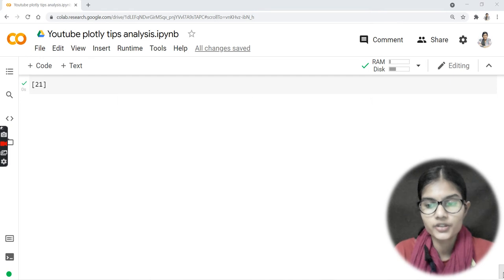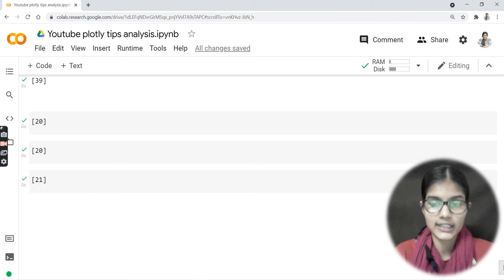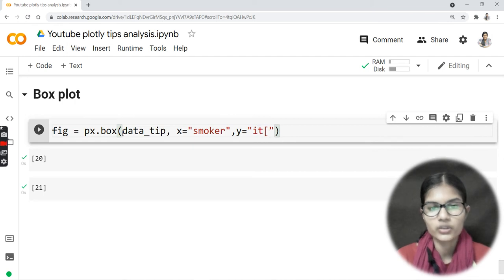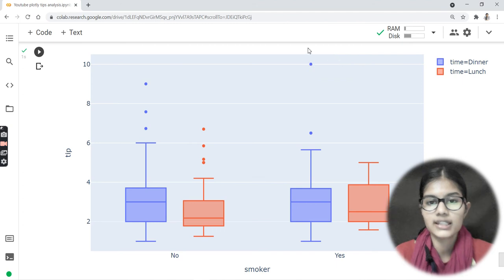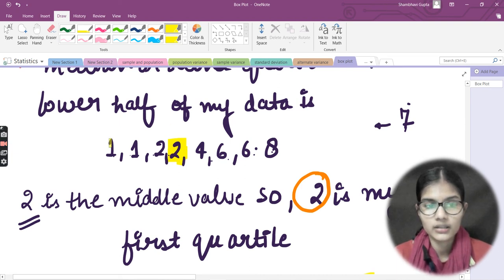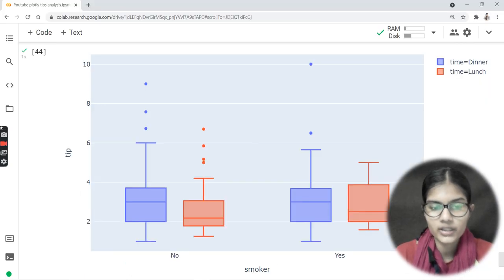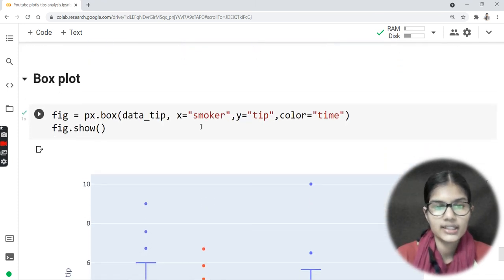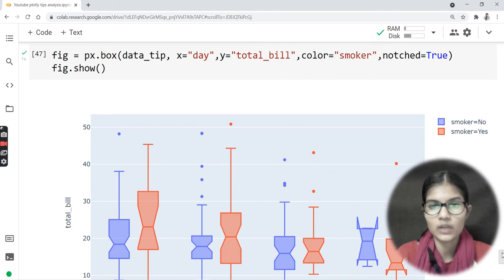Plotly library part:07 Box plot | data science |exploratory data analysis | tips data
Hello everyone,
In this video I have told you how to make a box plot using plotly library and add more features in it. I had taken the tips dataset which comes under the plotly library .So basically these programs are written with the help of python programming language .

What is a Box plot ?
A box plot or boxplot is a method for graphically depicting groups of numerical data through their quartiles. Box plots may also have lines extending from the boxes indicating variability outside the upper and lower quartiles,

Ever wonder the difference between Plotly Express and Graph Objects? Learn all about Plotly , so you can create powerful graphs, charts, and plots.

eda
eda in python
eda using python
exploratory data analysis
exploratory data analysis in python
exploratory data analysis tutorial in python
exploratory data analysis python
exploratory data analysis using python
exploratory data analysis pandas
eda example
what is eda
eda data set
eda on a dataset
steps involved in eda
objective of eda
eda use case
python
python basics
python for beginners
python tutorial
plotly library
horizontal bar plot
horizontal bar graph